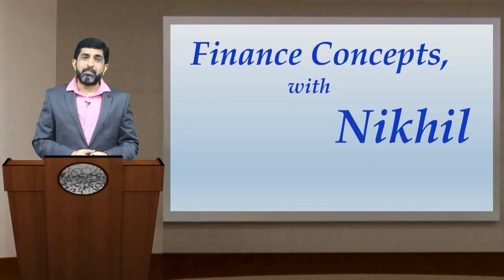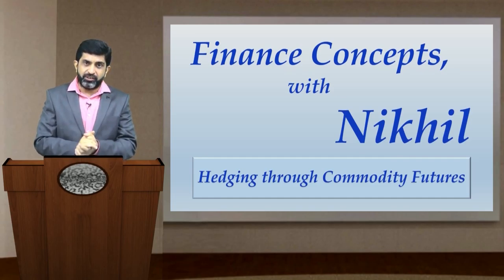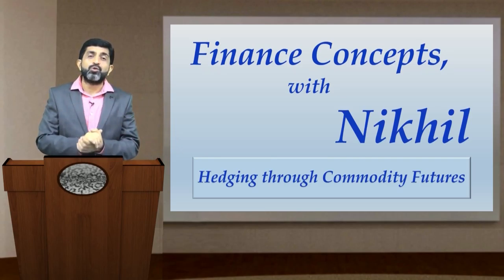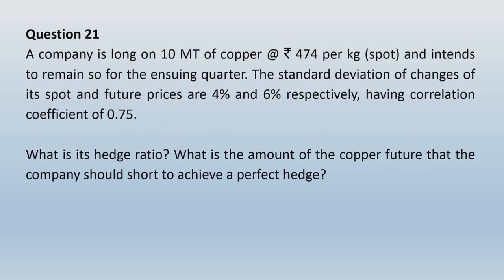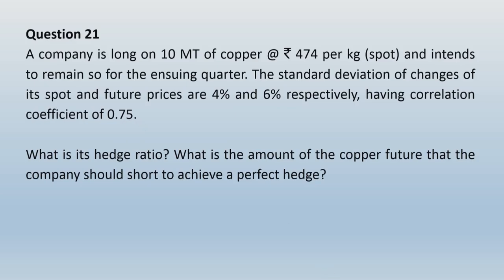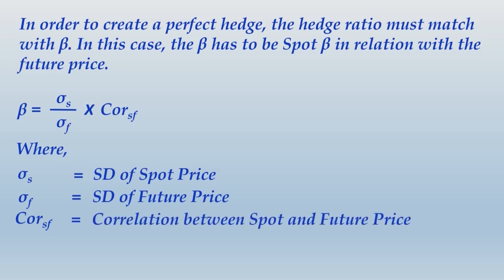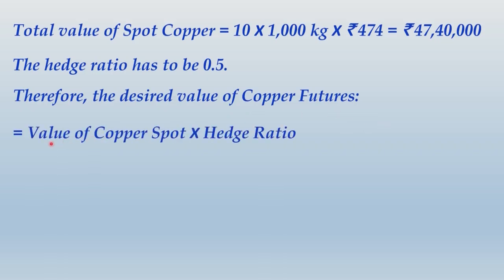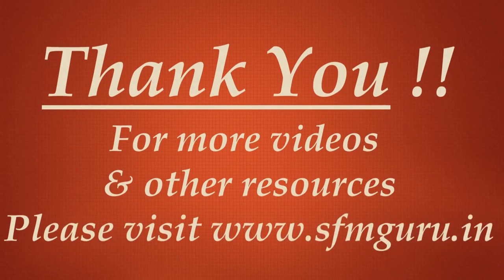Derivatives Hedging through Commodity Futures - CA Final SFM (New Syllabus) Classes & Video Lectures